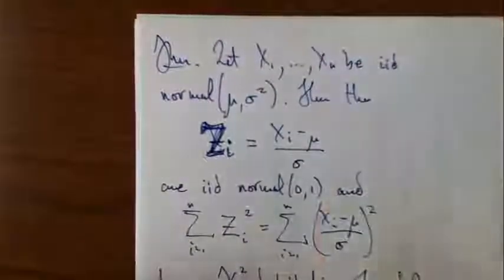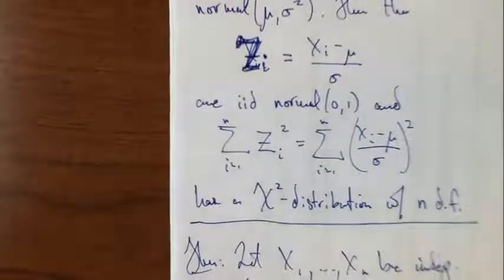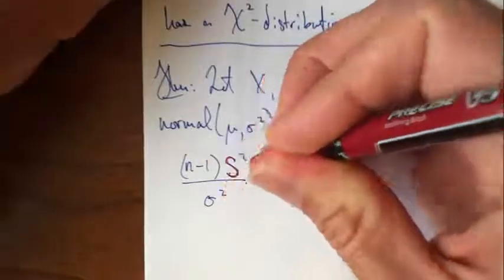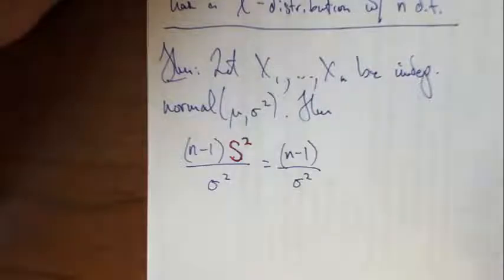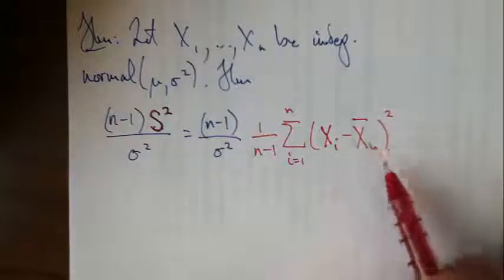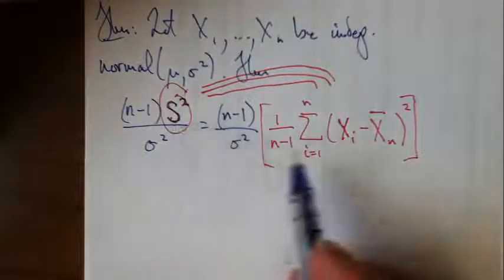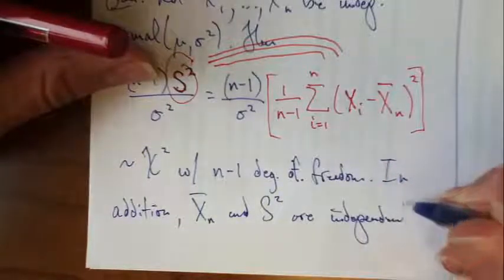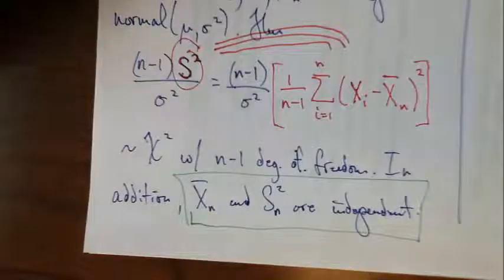Sums of Normals 3